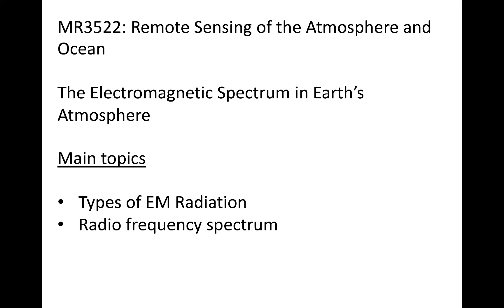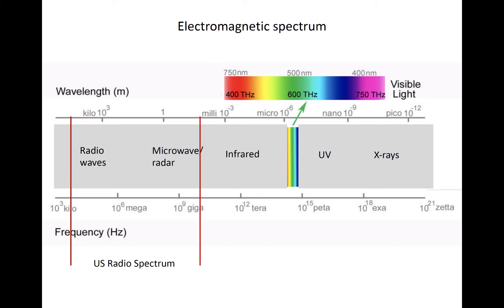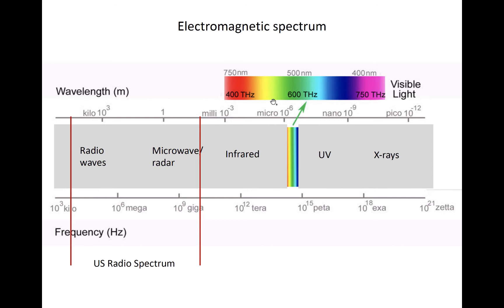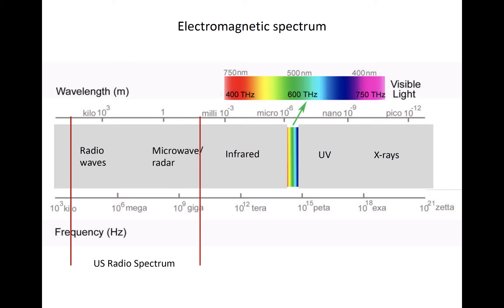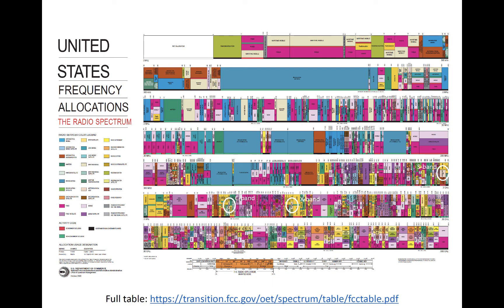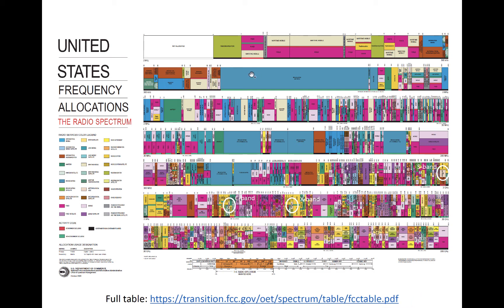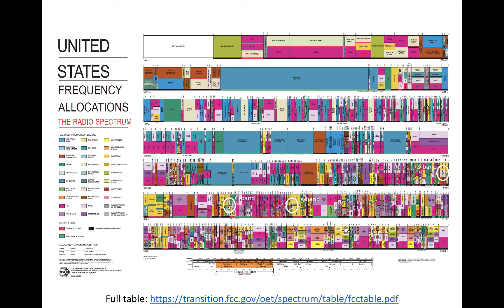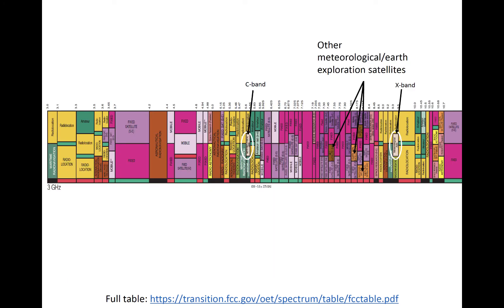Module 1.1: Introduction to EM radiation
A few components of the EM spectrum are briefly reviewed, and US radio frequency allocations are quickly discussed.